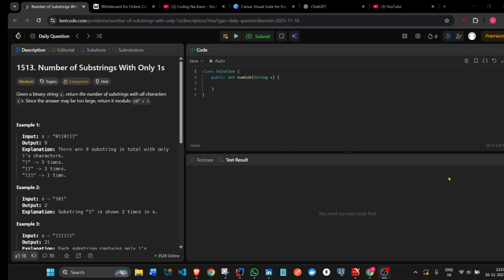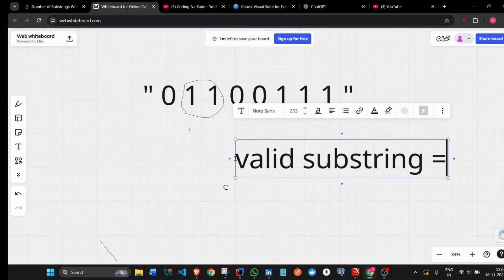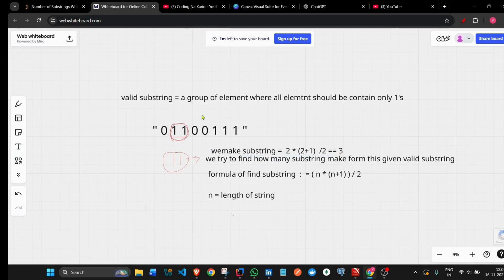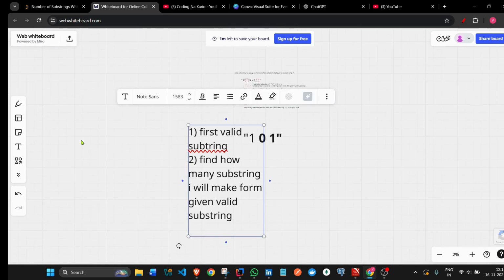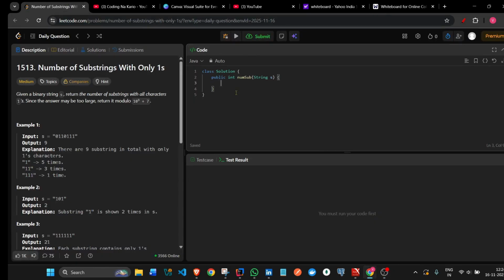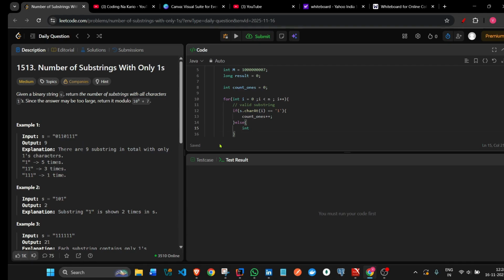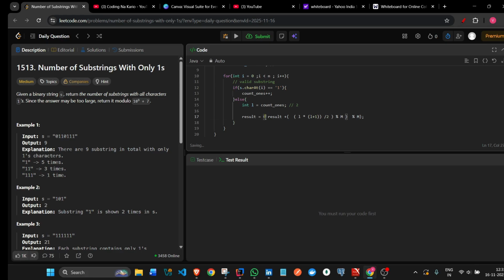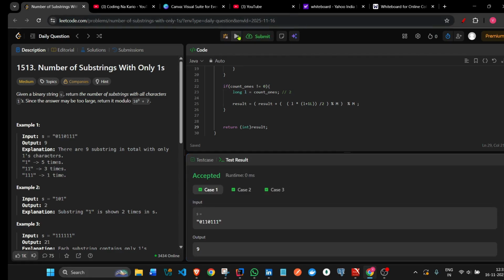Daily leetcode problem 1513 (medium) Number of Substrings With Only 1s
Describtion : Given a binary string s, return the number of substrings with all characters 1's. Since the answer may be too large, return it modulo 10^9 + 7